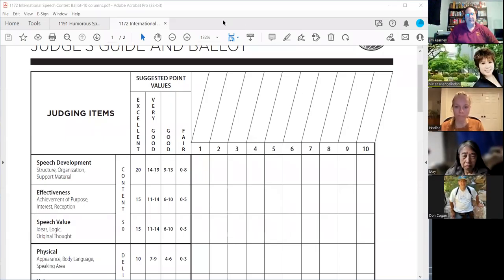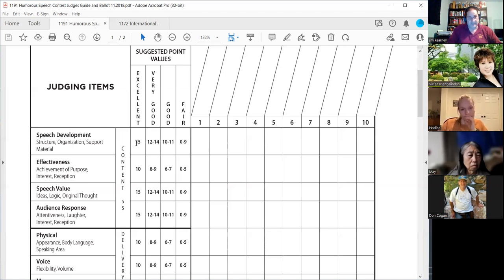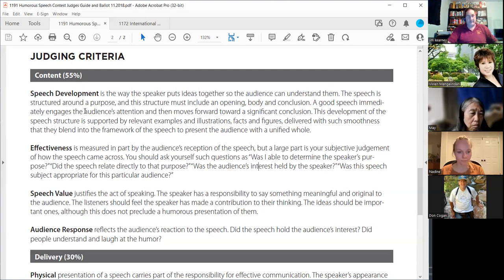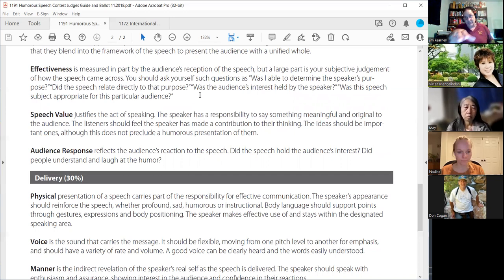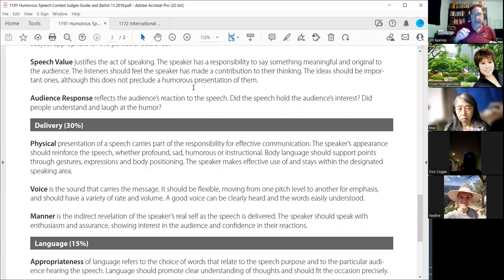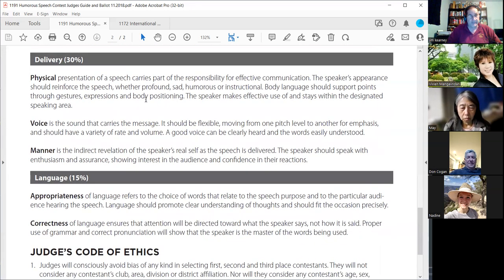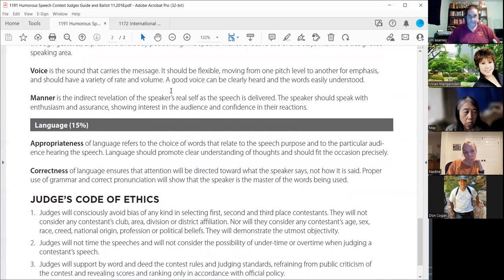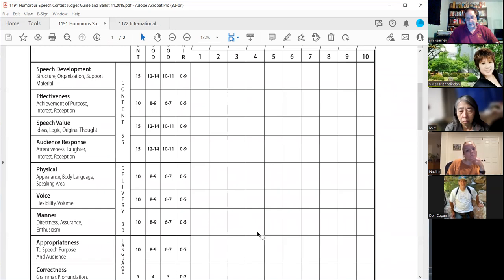Santa Clarita Training - Humorous Judges Sheet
Santa Clarita Training - Understanding the Humorous Contests Judges Sheet and what it means to a speaker